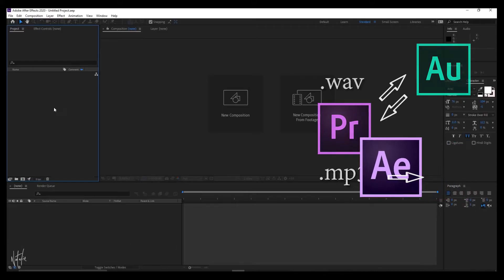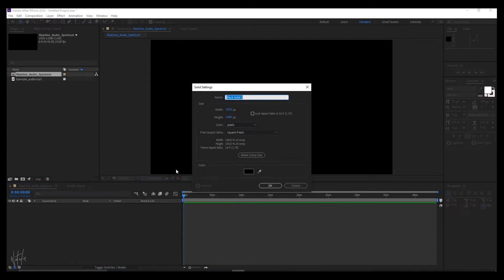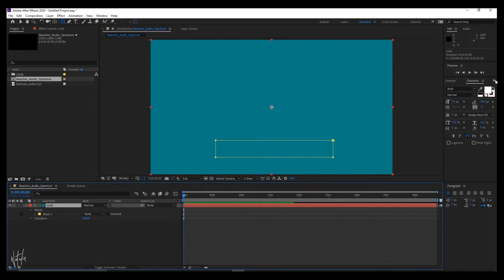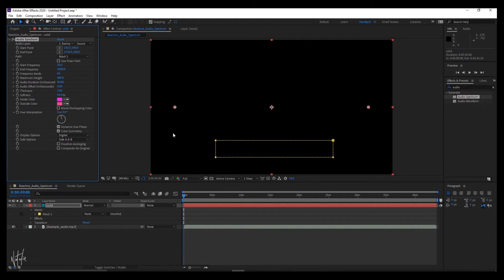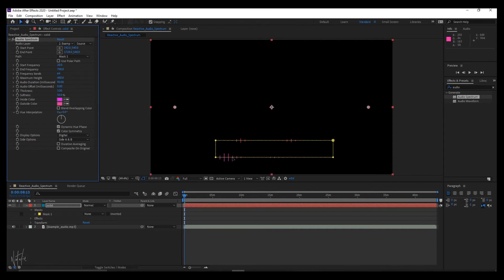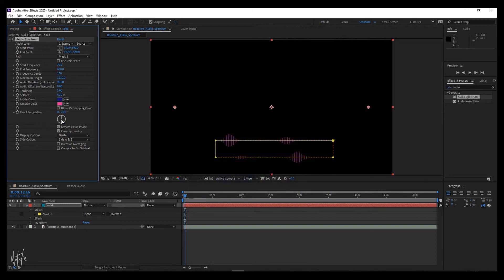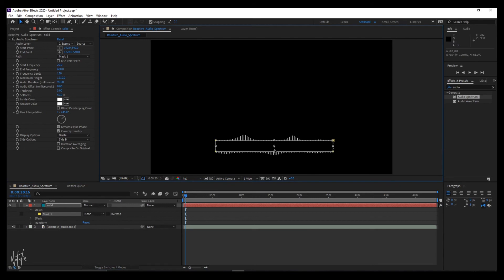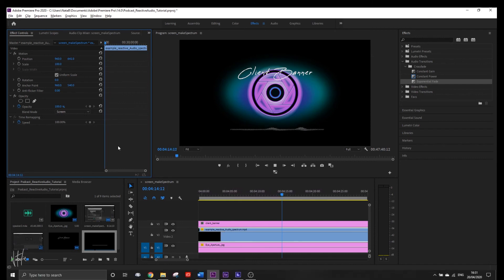How to Make a waveform for Speaking Voice in After Effects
12-60mm f/3.5-5.6
Leica 12-60mm f/2.8-4
25mm f/1.7
25mm f/0.95
18-35mm f/1.8

10% Mist Filter:
20% Mist Filter:

Offering Youtube Content in addition to your podcast editing services can help you make a little extra. And making good visual content doesn't need to cost a ton of work.

How to make a REACTIVE AUDIO SPECTRUM in After Effects / waveform effects